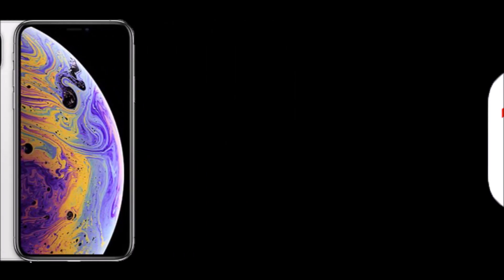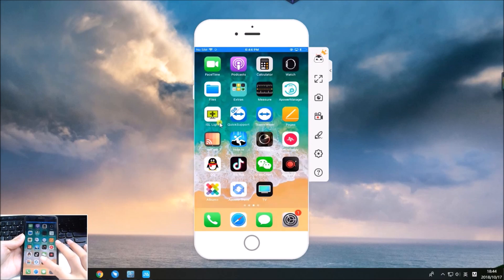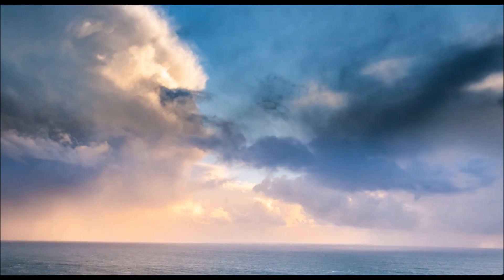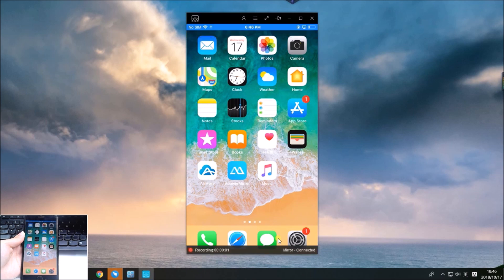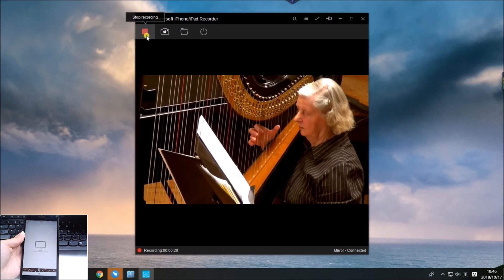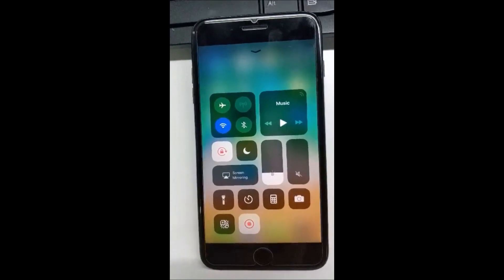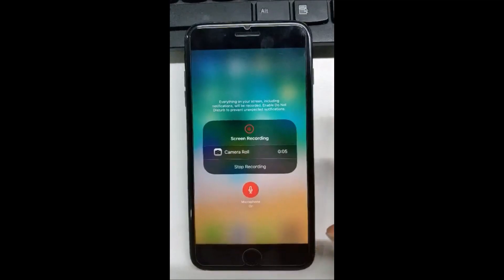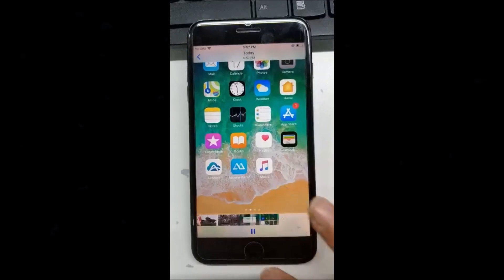3 Best Ways to Record iOS 12 Screen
Apple has released its iOS 12, and you may have doubts on how to create screen recording on iOS 12. This video introduces 3 best ways to do it.